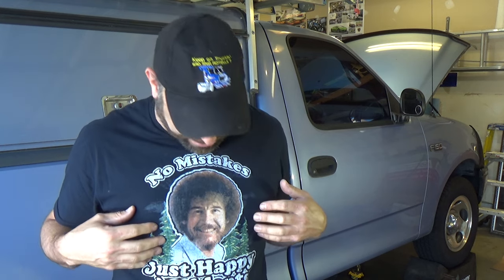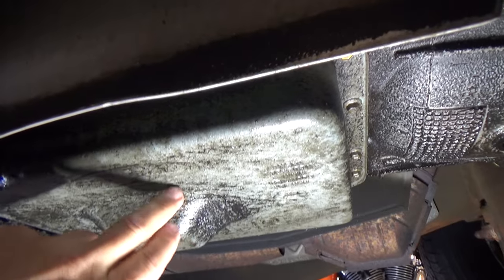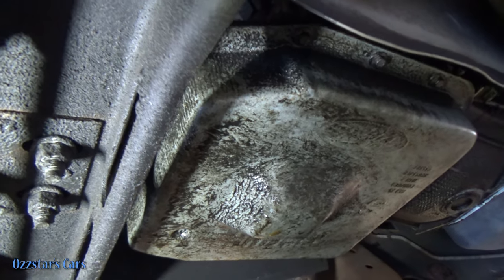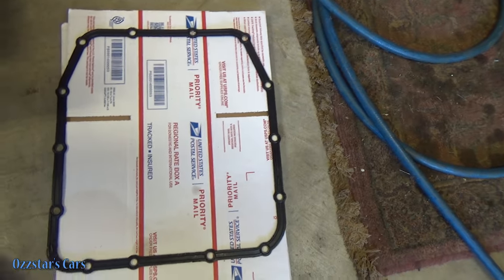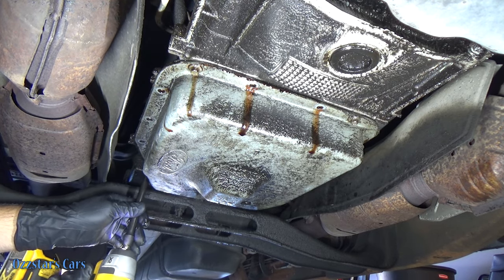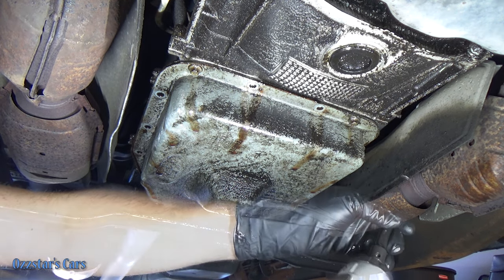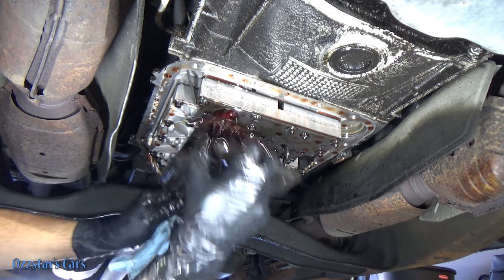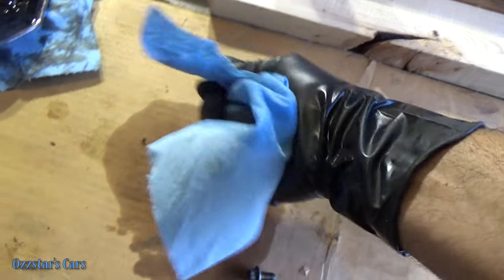Transmission Fluid Change In 24 Years! How Bad Does it Look? F-150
Some folks say not to change the automatic transmission fluid on an older high mileage vehicle like this 1997 Ford F150 with 138K original miles.  Changing the fluid and flushing the fluid are two different things.  Flushing can push particles of contamination into small orifices and clog them which can cause transmission failure.  Draining the old fluid and replacing it with a new filter is more gradual and tends to leave the bad stuff undisturbed.  Fresh fluid has properties that improve lubrication and also help to maintain the proper fluid pressure necessary for smooth shifting.  This video shows what the first transmission fluid change in 24 years on an Ford F150 transmission.  I appreciate you taking the time to watch the video, thanks!  -Glen

**Motorcraft Transmission Filter FT-105
**Transmission Parts Direct Pan Gasket
**Motorcraft Mercon V Fluid
**Long Fluid Funnel

If this video has helped you out consider donating to the the channel. Thanks!

Mailing address:
Ozzstar